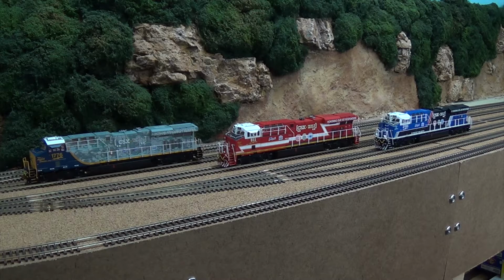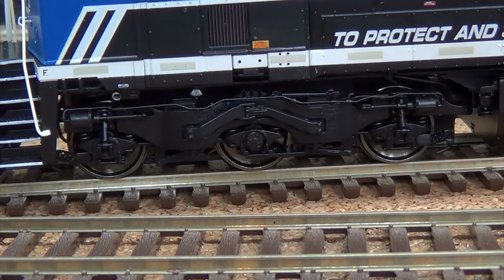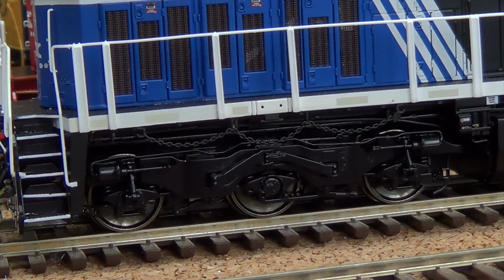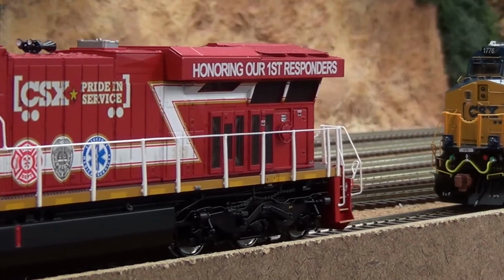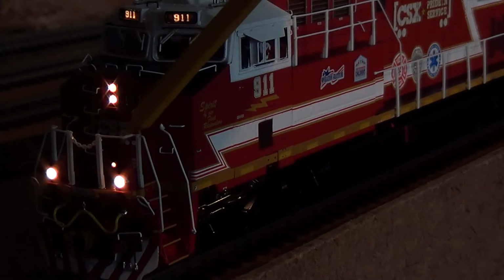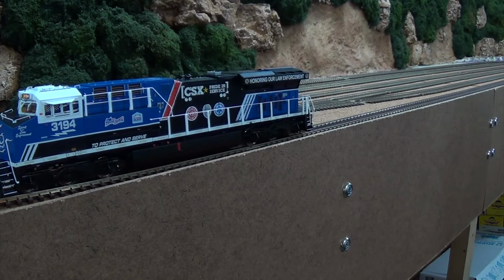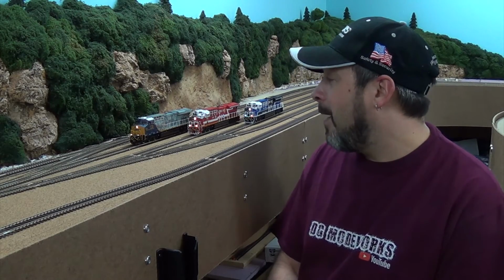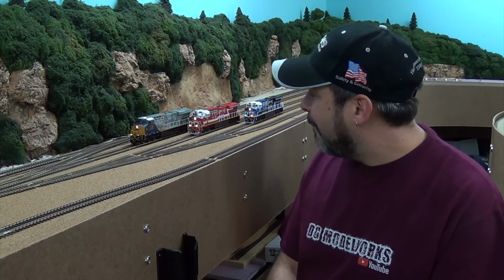NEW! ScaleTrains.com ES44AC - CSX "Pride In Service" (HO Scale)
A look at all 3 of the New CSX "Pride In Service" ES44AC's from Scaletrains!

Special Discounts!